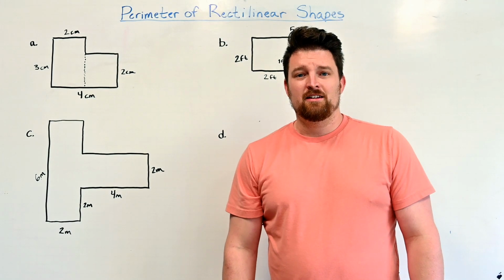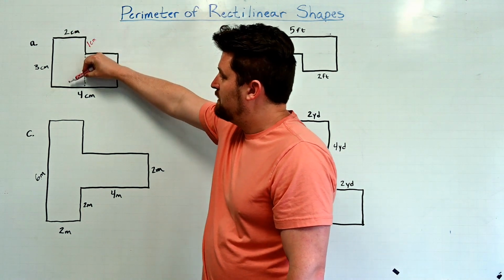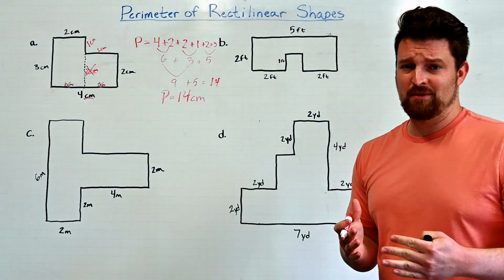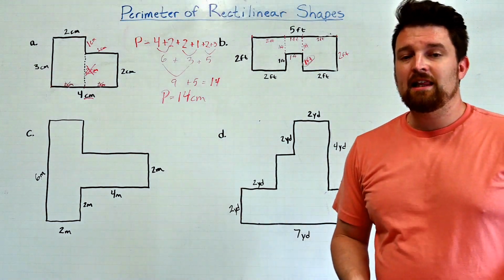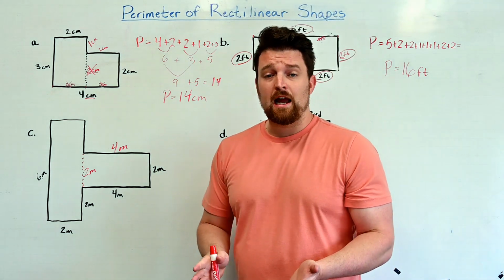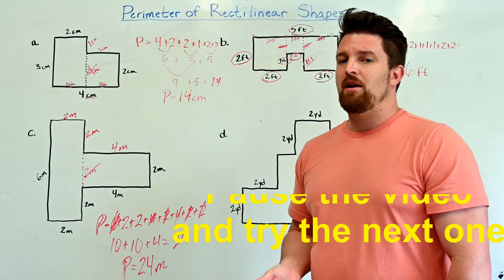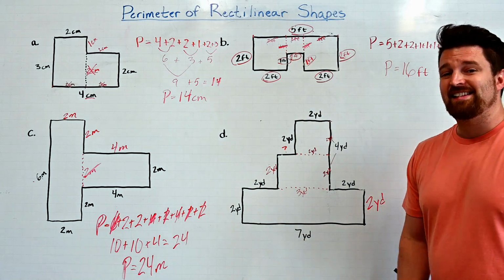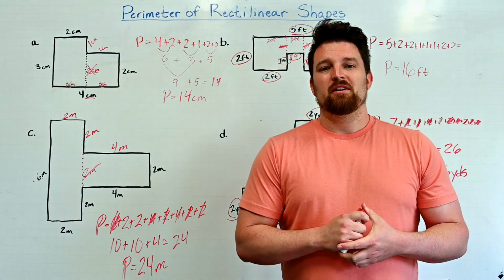Perimeter of Rectilinear Shapes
This videos goes through finding the perimeter of a rectilinear shape. We discover how to use the attributes of squares and rectangles to help find missing sides which will lead us to solving for the perimeter.